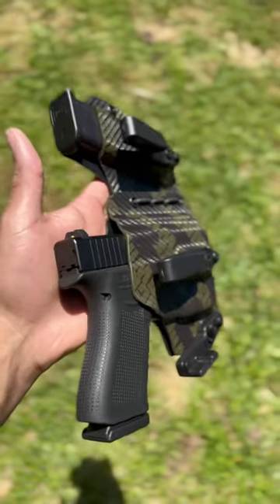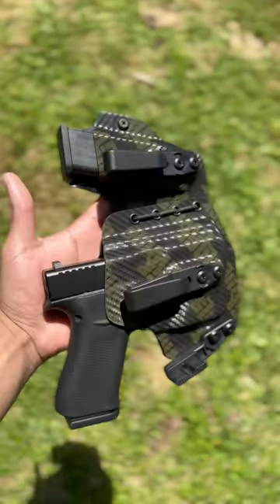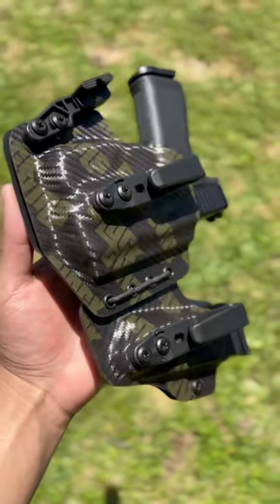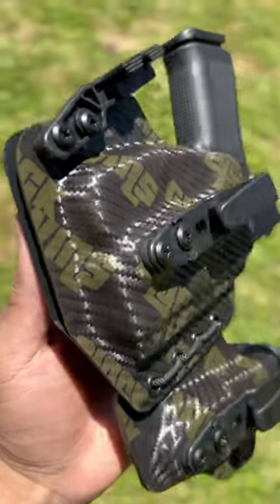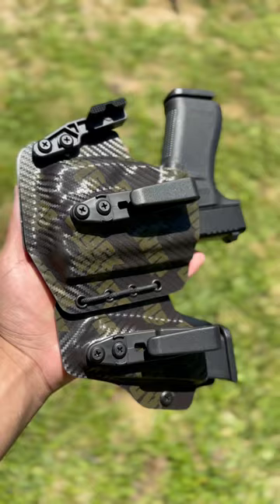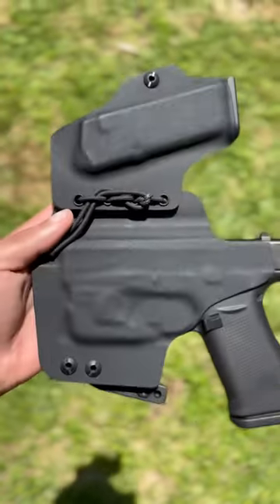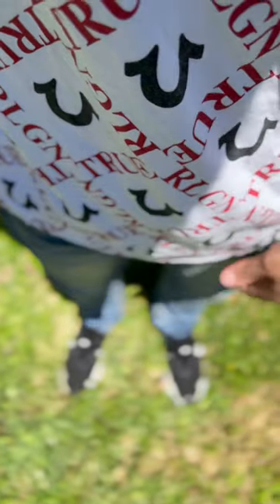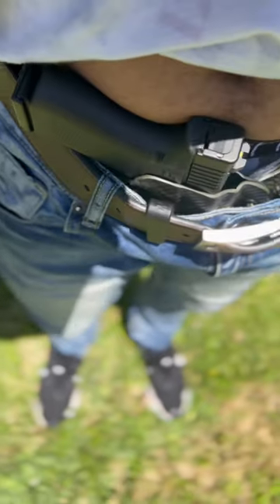GLOCK 43X CUSTOM HOLSTER / TRIPLE T HOLSTERS